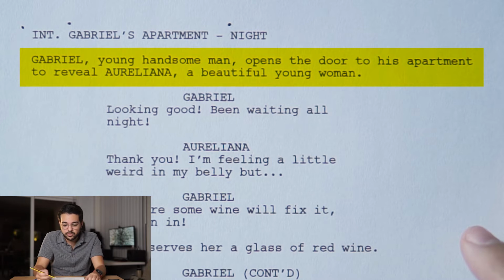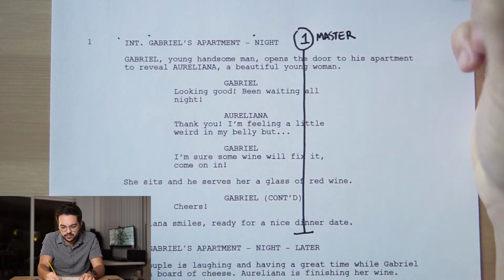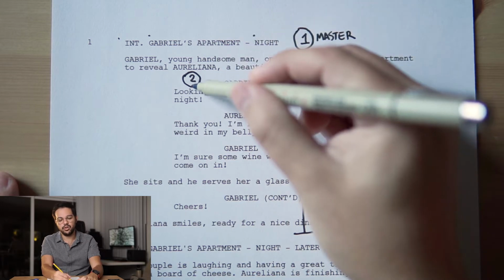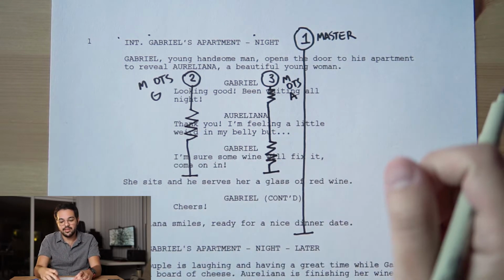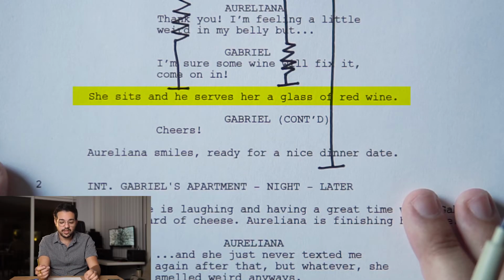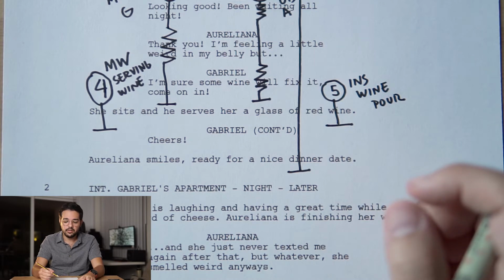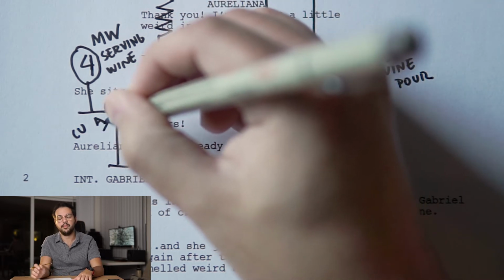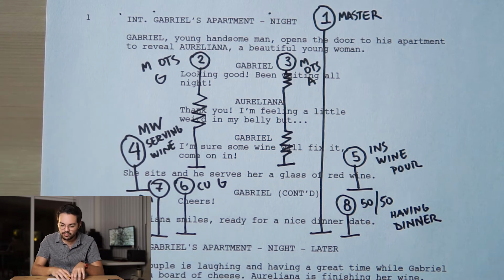How to Line a Script - Jumpstart pre production on your film!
The first step into materializing your film is coming up with the shots. Right after you're done with your script, you must grab a pen and line up every shot that pops in your head. Close your eyes, do you see your film playing out? Line your script exactly where you see these shots, and I promise you will be a step closer to seeing your film in the big screen.